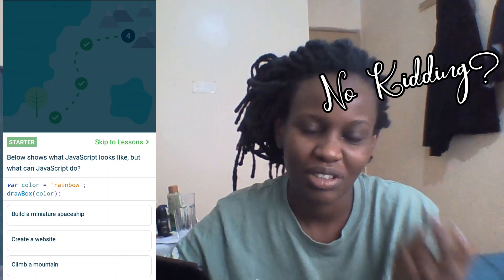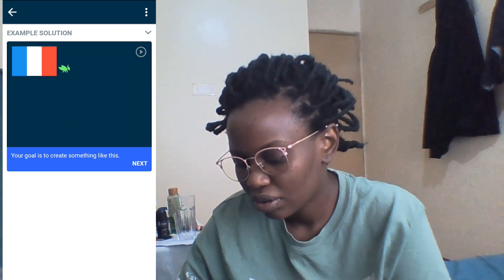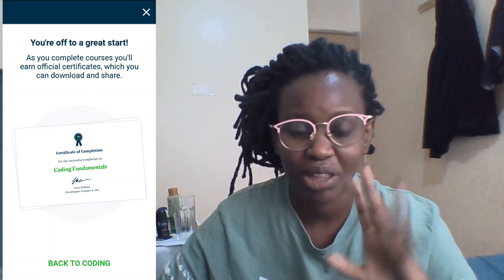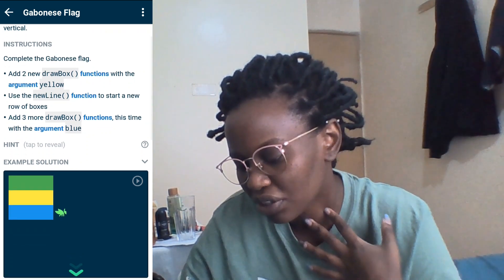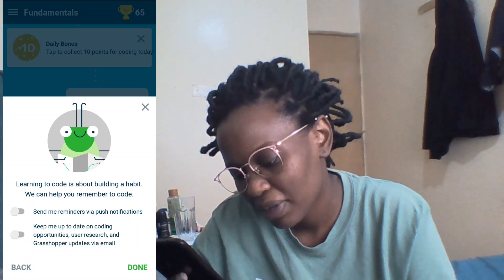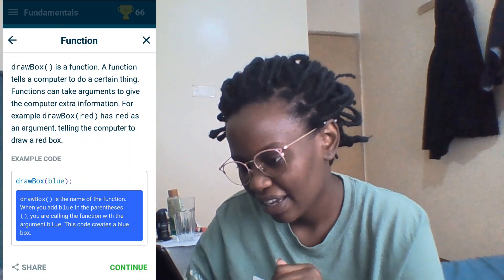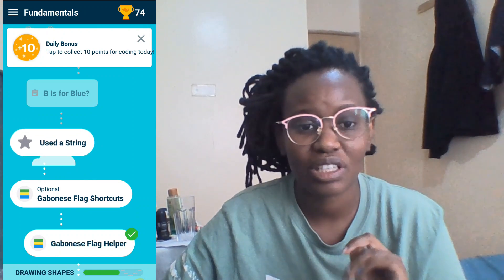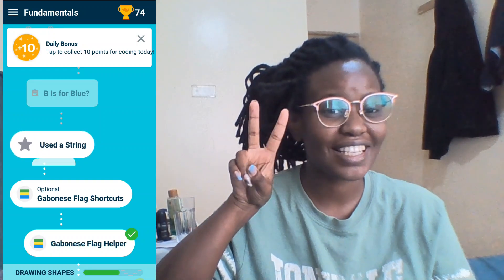Learning How to Code | Grasshopper App| Android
Decided to learn something new with you guys!!
If you try it out Let me know how it goes :)